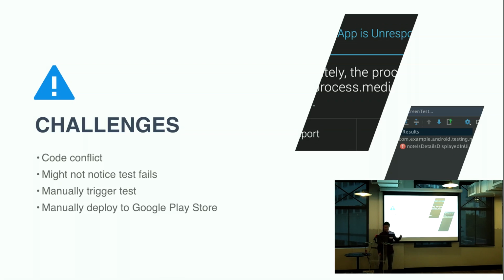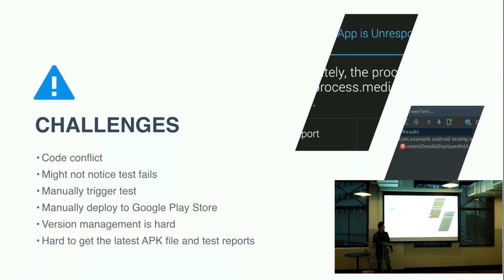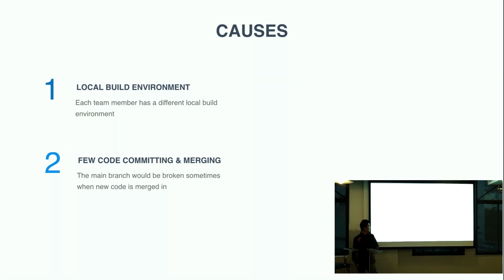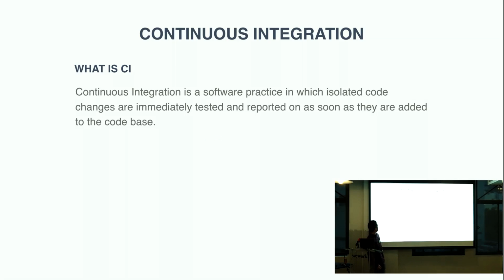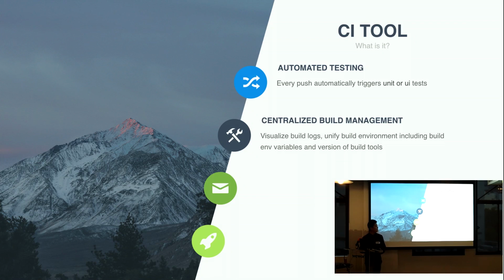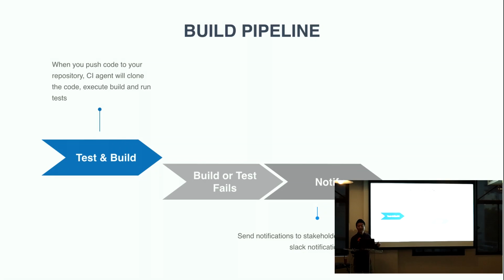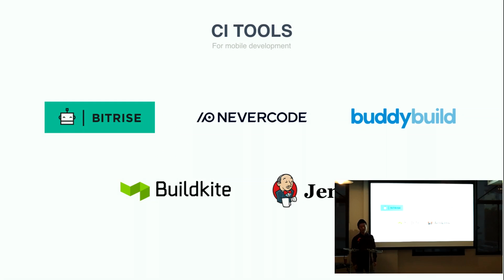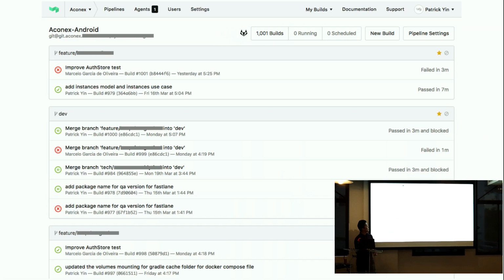Patrick Yin: Beginning Android CI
Lightning talk from Melbourne Android GDG Meetup on 28th of March 2018